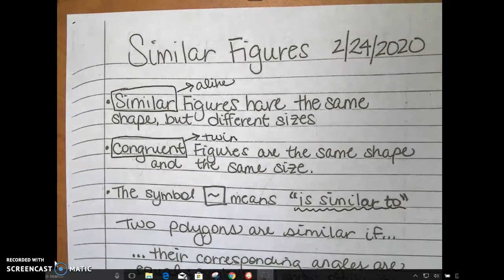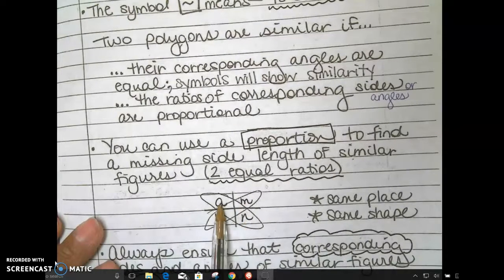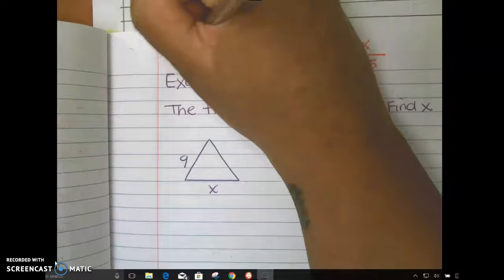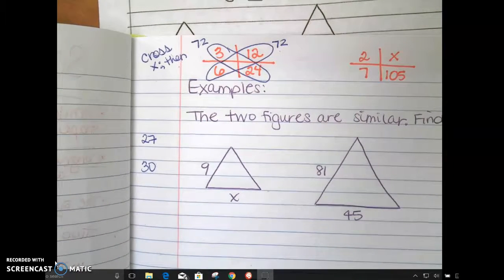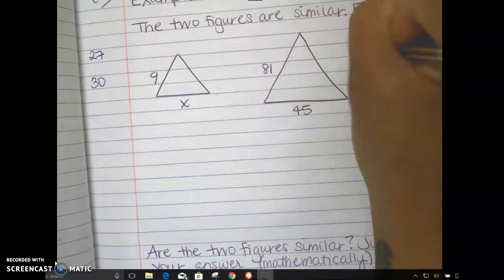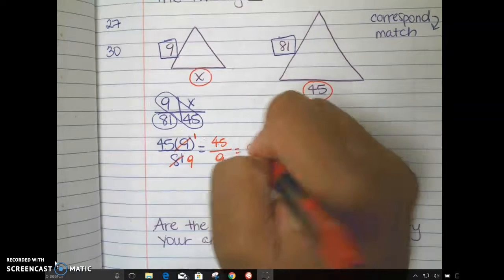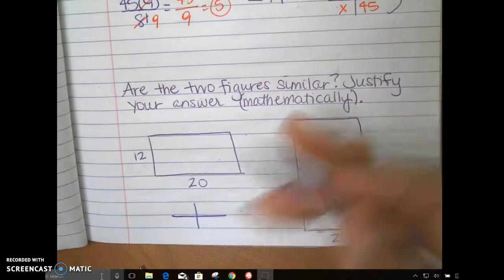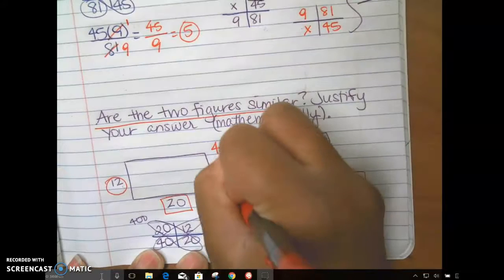Similar Figs Notes part 2